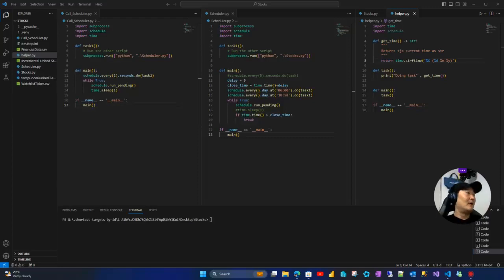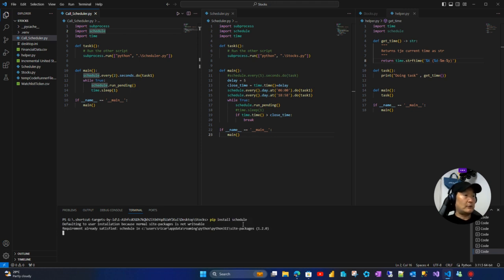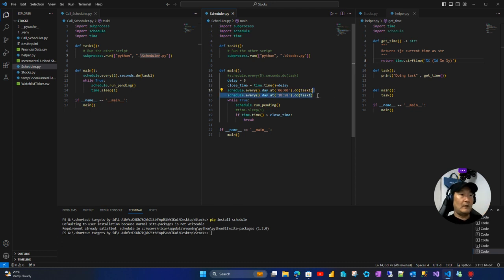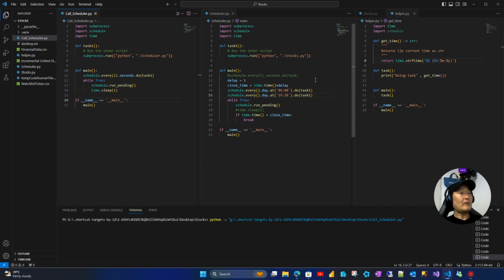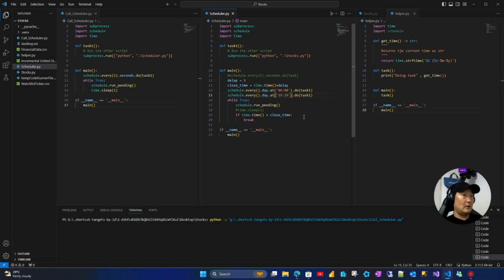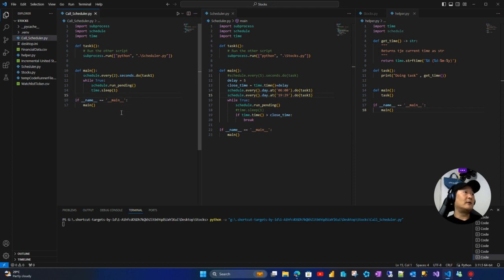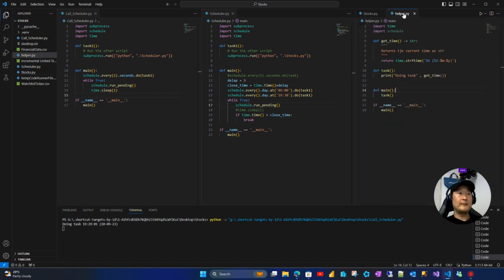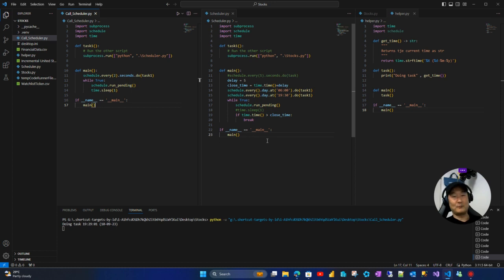Python Schedule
In this set of Python scripts as a POC I try to schedule a set of times to potentially run some other scripts.